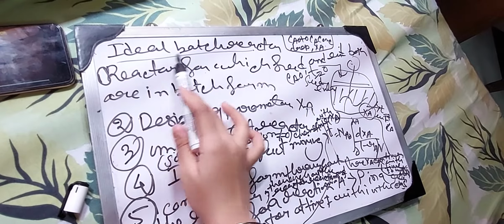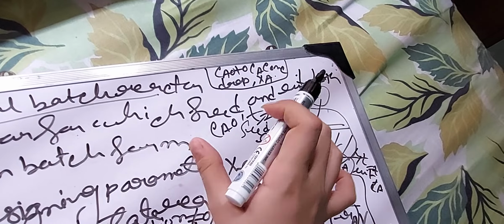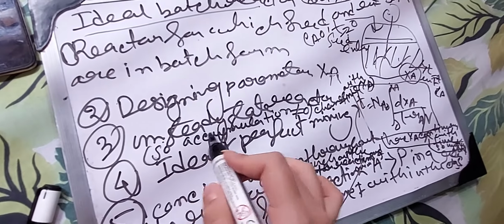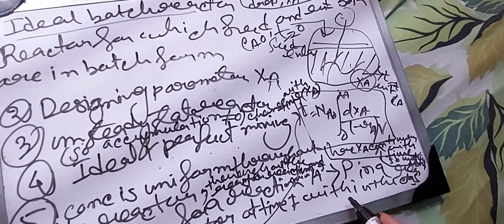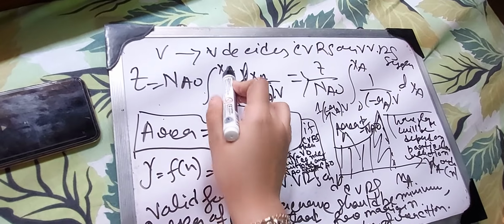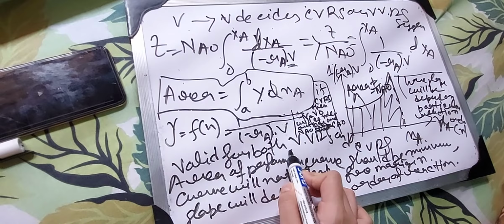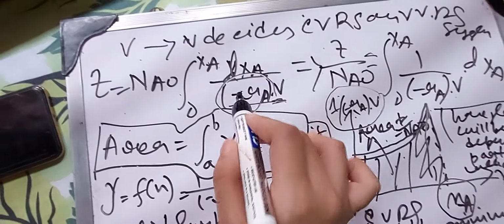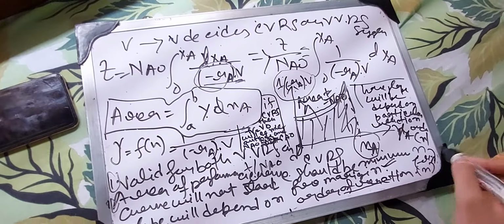reactors concept 2